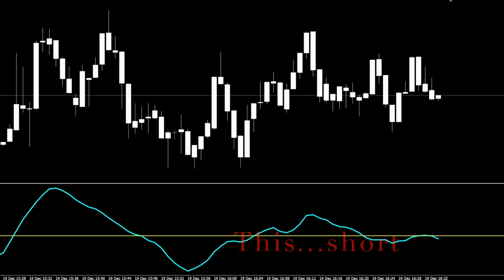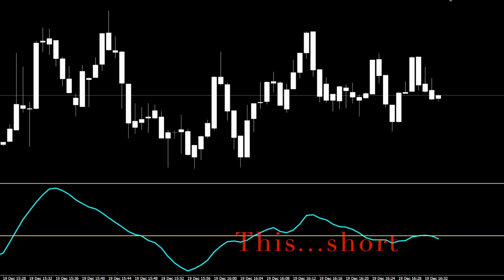Polarized Fractal Efficiency as a Confirmation Indicator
We’re still “Down Under” and cranking out this week’s technical analysis video.  We’ve got an indicator with pretty cool origins.  Many of you will recognize what makes it so special once you read the blog and get a glance at the pictures.  As noted in both the blog and in the video, we had to make a few minor adjustments to the visuals, and we did adjust the settings for better signal opportunities.  We also went back to recording a live market on the 1-minute chart, but chose the USD/JPY to mix it up a little.  So, grab a Fosters, sit back and take in the show.  Associated links are below for your convenience.  The e-book version is included in the blog for your listening pleasure...

Link to the Indicator library, where you can find the Polarized Fractal Efficiency indicator (for free!):